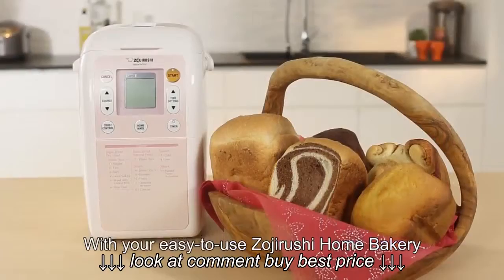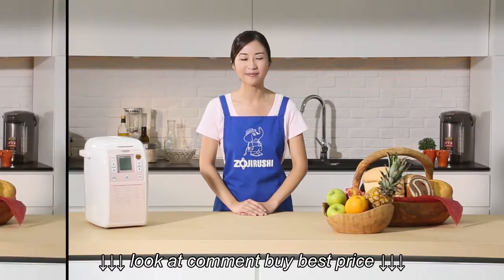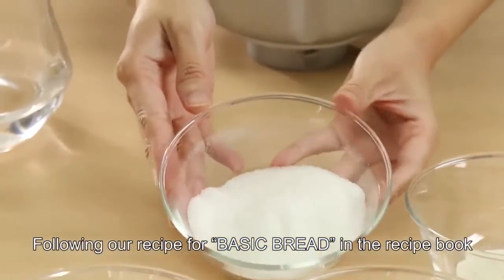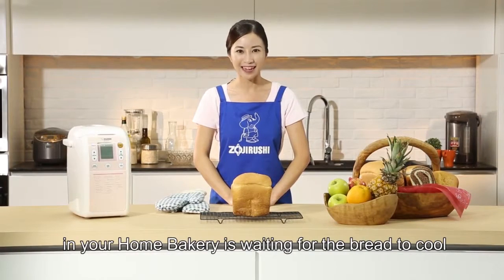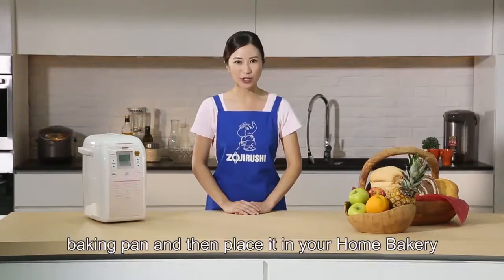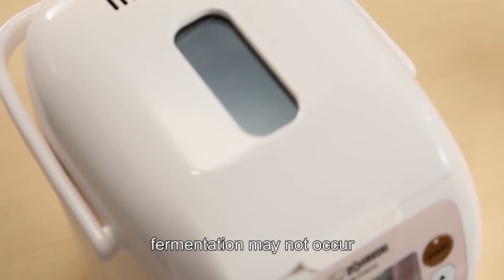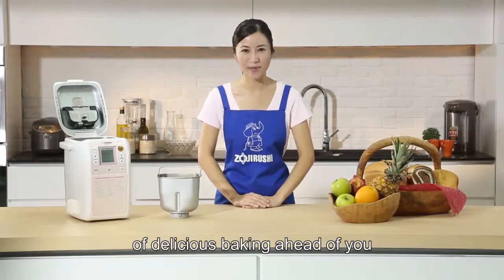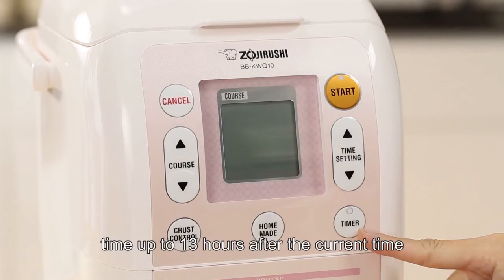Zojirushi Home Bakery Demonstration Video English Version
Zojirushi   Home Bakery Demonstration Video   English Version, Zojirushi   Home Bakery Demonstration Video   English Version